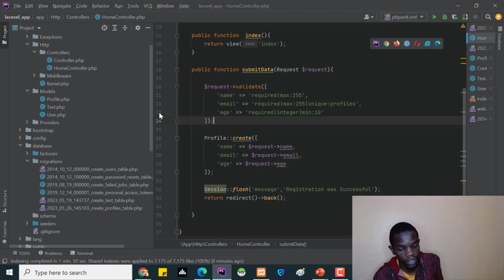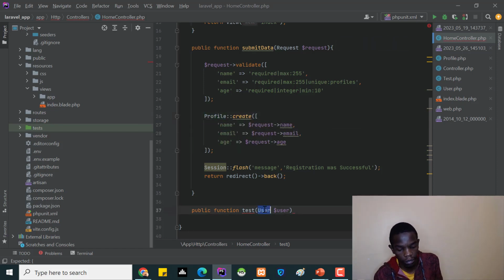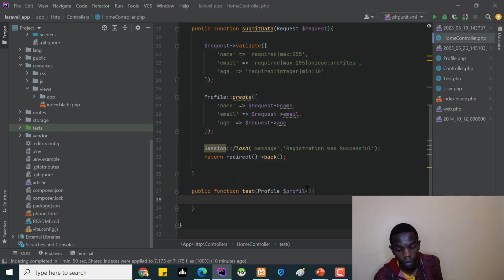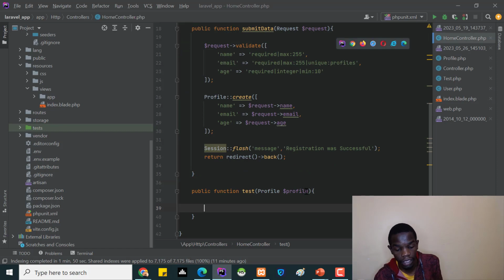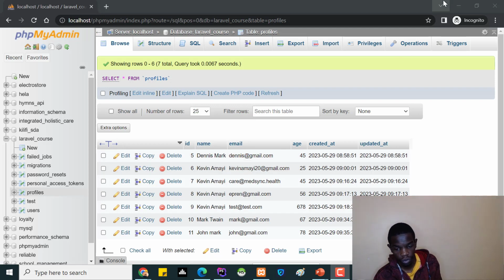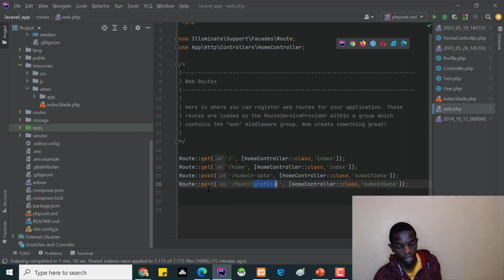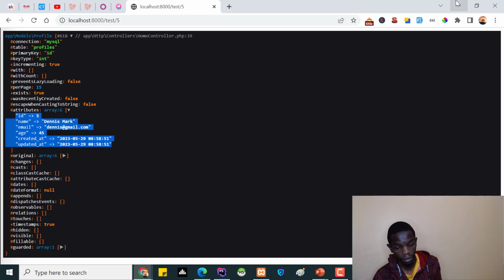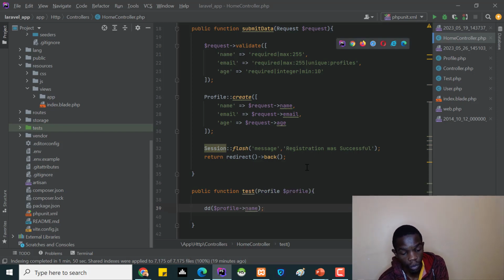ROUTE MODEL BINDING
In this video I cover what route model binding is, the importance of route model binding, and how to perform it in Laravel.